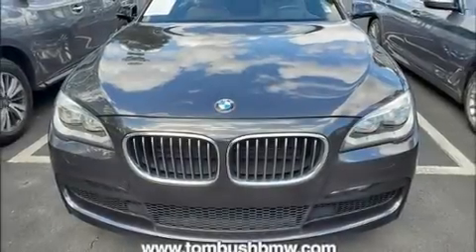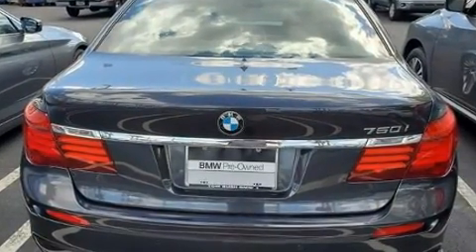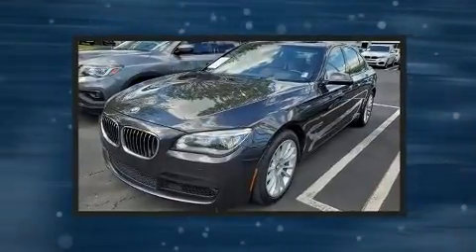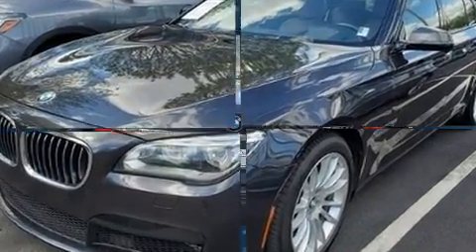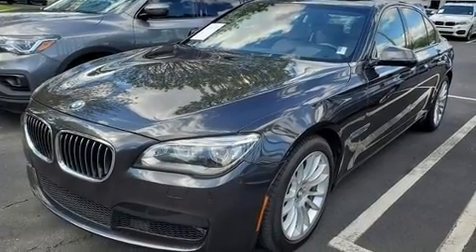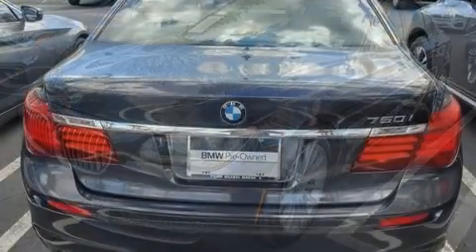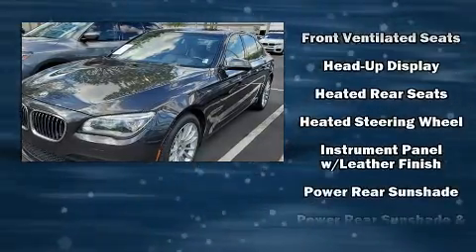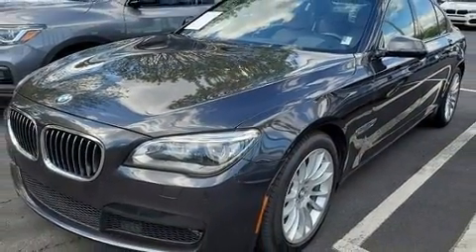2014 BMW 750i in Jacksonville, FL 32225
Introducing the 2014 BMW 750i. This 4 door, 5 passenger sedan still has less than 80,000 miles! It features an automatic transmission, rear-wheel drive, and a powerful 8 cylinder engine. Turbocharger technology provides forced air induction, enhancing performance while preserving fuel economy. A wealth of standard features means that you no longer have to sacrifice. Like power windows, mirrors, and seats, power trunk closing assist, voice activated navigation, a leather steering wheel, heated and ventilated seats, a headlight cleaning system, lane departure warning, and the power moon roof opens up the cabin to the natural environment. Everything is where it ought to be, from the dashboard controls to the door locks and window controls. The unique heads-up display projects vehicle information onto the windshield, including speed, gear selection and engine speed. Drivers benefit by not having to take their eyes off the road. BMW also prioritized safety and security with features such as: dual front impact airbags, head curtain airbags, traction control, brake assist, anti-whiplash front head restraints, a security system, an emergency communication system, and 4 wheel disc brakes with ABS. You'll never lose visibility with rain sensing wipers, which activate automatically when the drops start to fall. A Carfax history report provides you peace of mind by detailing information related to past owners and service records. We pride ourselves in consistently exceeding our customer's expectations. Please don't hesitate to give us a call.